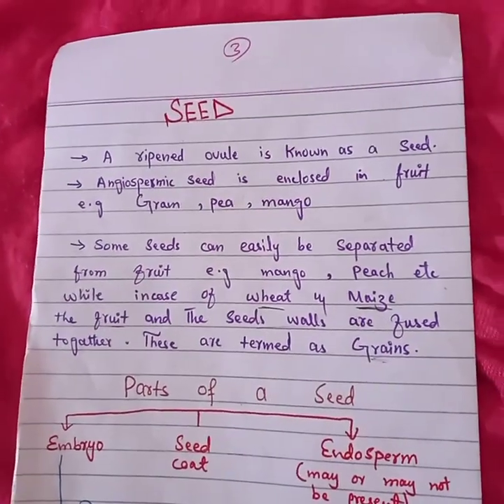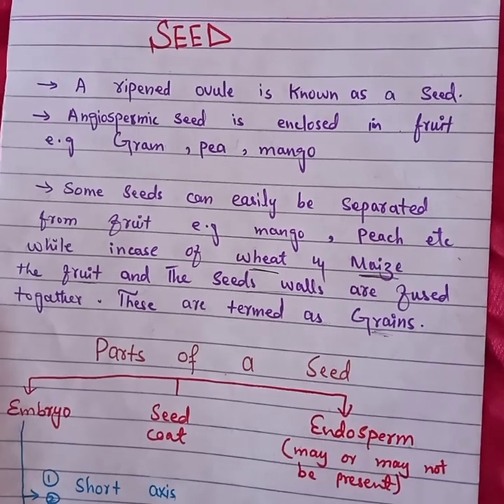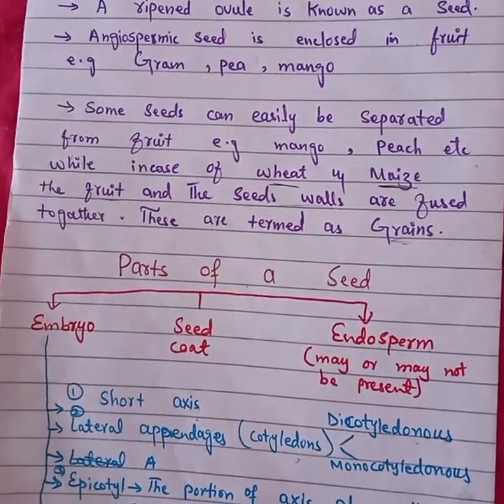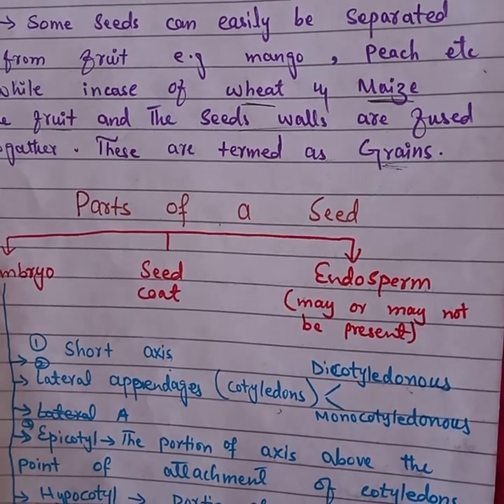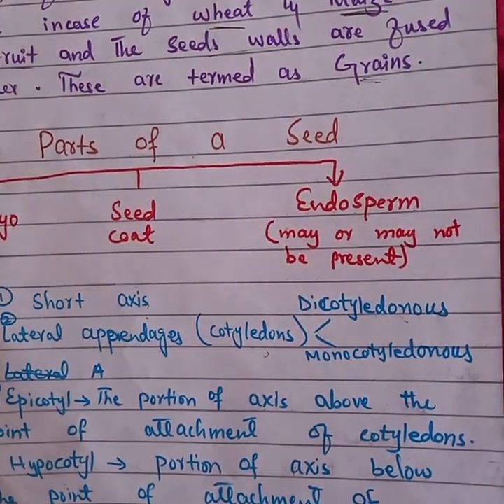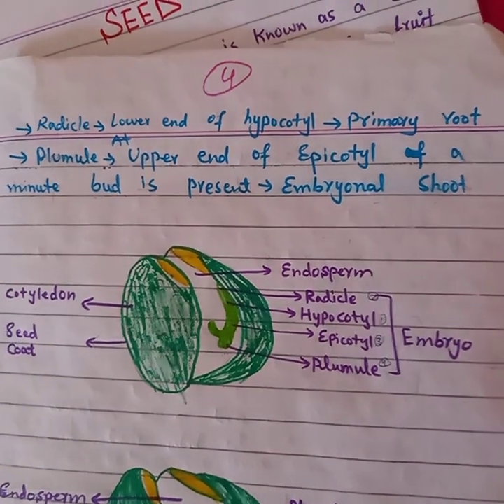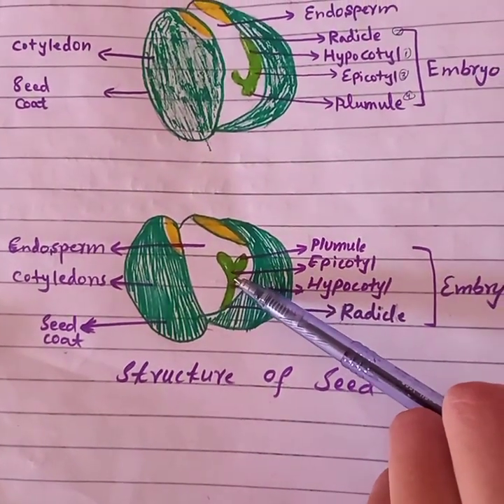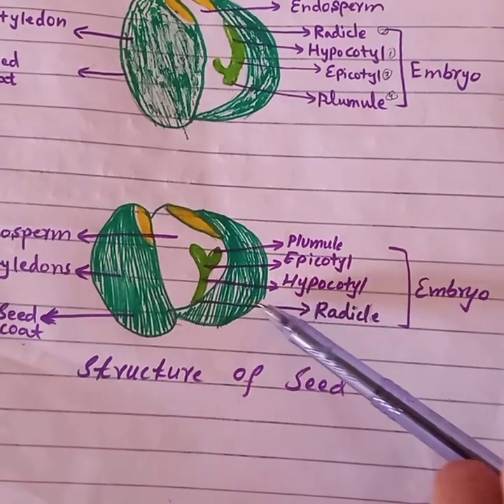structure of a seed in english | morphology of flowering plants | Biology | botany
In morphology of flowering plants the seed is an another important topic .
In this lecture you will learn morphology of seed , definition of a seed , different parts of a seed , structure of a seed .
You will be able to understand the terminology like endosperm , embryo ,different parts of an embryo ,  seed coat, Dicotyledonous seed, monocotyledonous seed, epicotyl ,hypocotyl ,radicle, plumule, embryonic shoot and much more
difference between monocotyledonous and Dicotyledonous seed
difference between endospermic and non-endospermic seed
definition of seed
# definition of grain
definition of endosperm
definition of monocotyledonous seed
definition of Dicotyledonous seed
parts of seed
parts of embryo